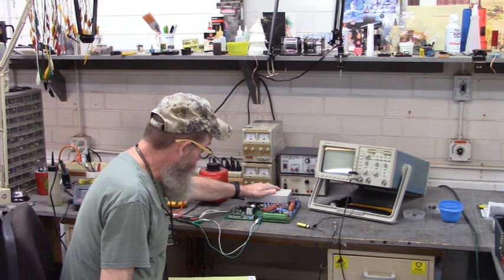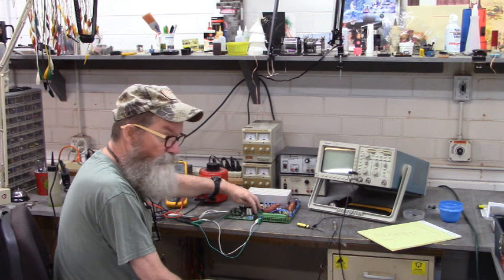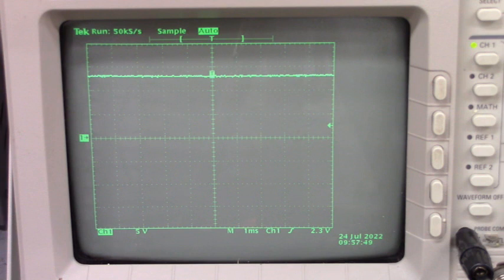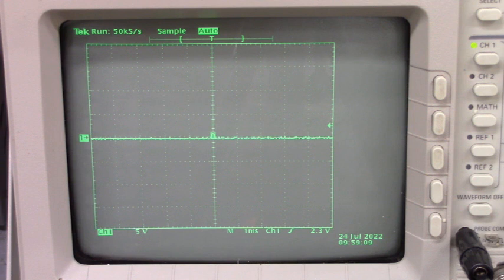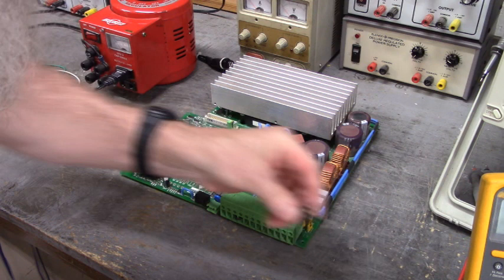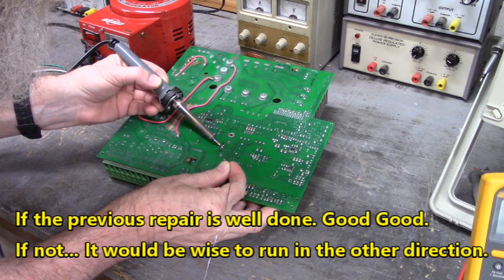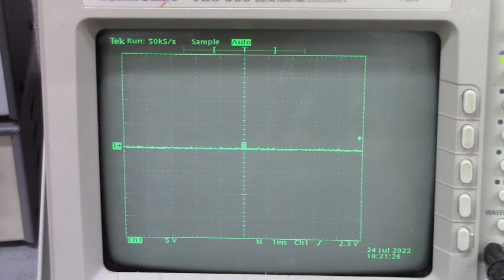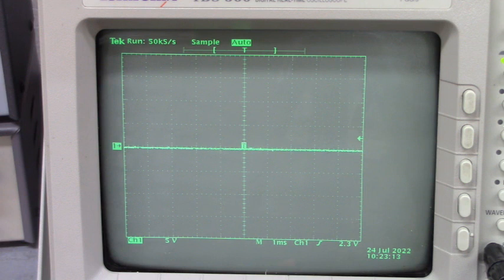(Part1) Baumuller BUM60-30 Switch Mode Power Supply Failure.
Typ: BUM60-30/60-31-B-000-A-0110-B